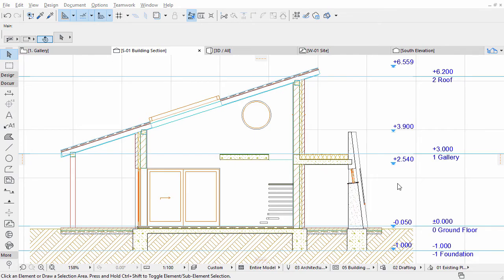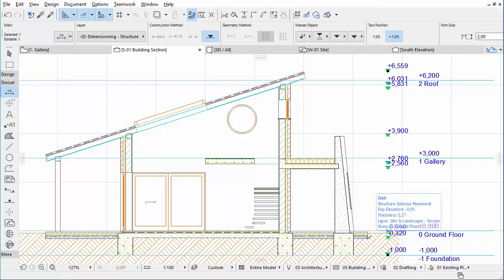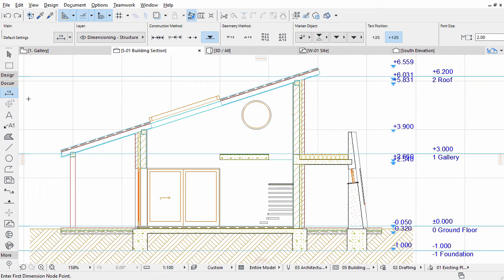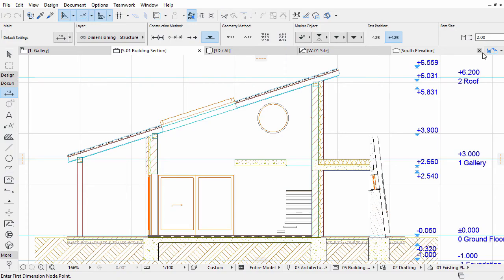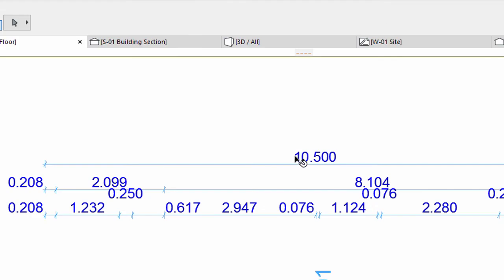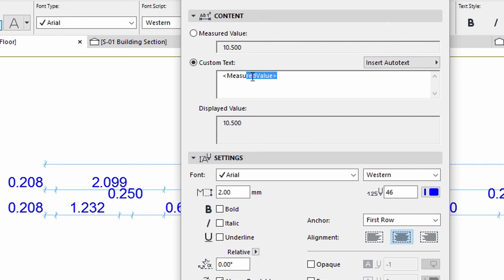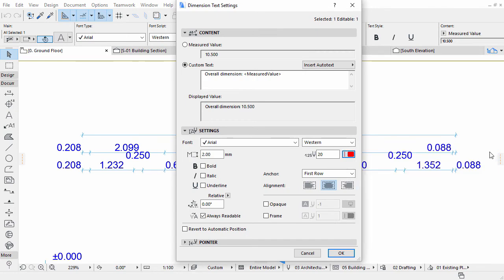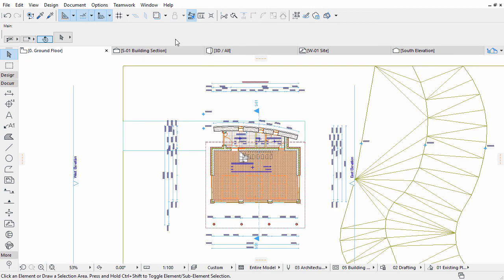Editing Level Dimension Chains and Dimension Texts - ARCHICAD Training Series 3 – 29/52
This video presents how to edit Level Dimension Chains and Dimension Texts such as Changing Markers in a Dimension Chain and Editing Dimension Texts.